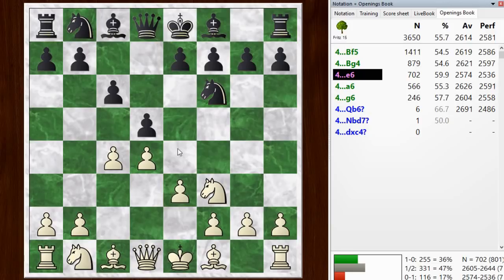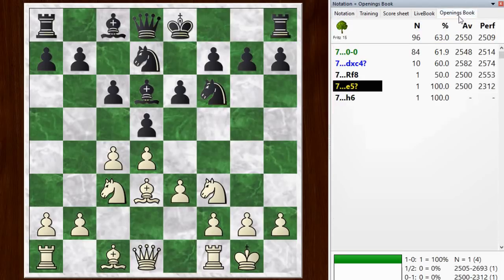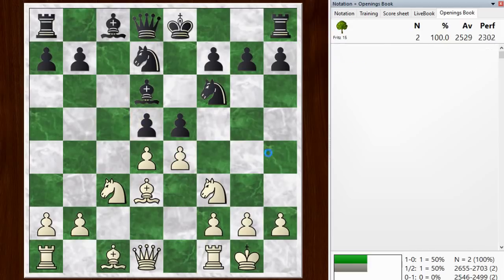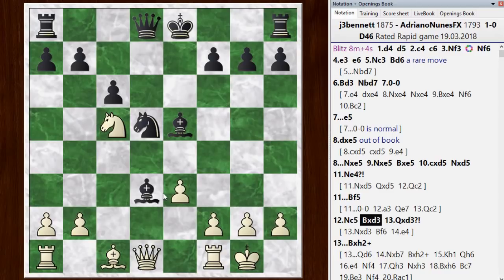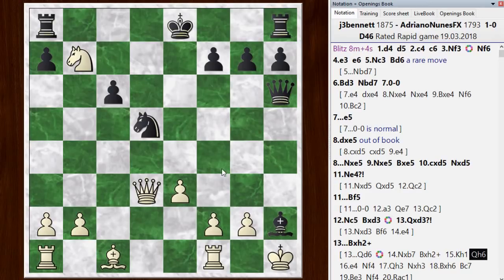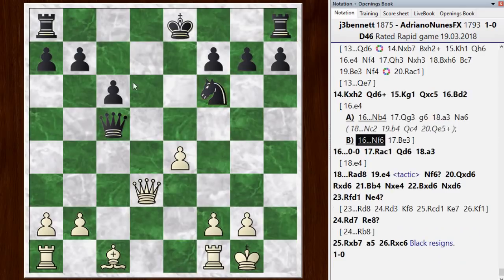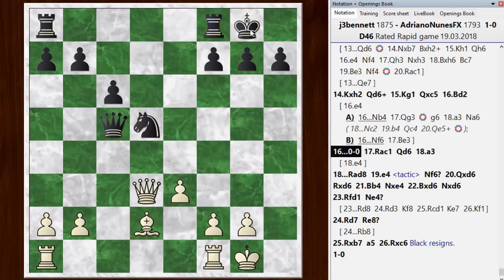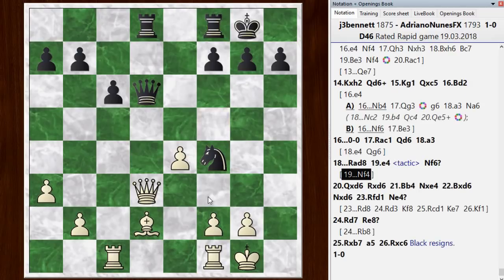Blitz chess postmortem #825: Queen's gambit declined - Slav defense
I had a lot of fun going over all the tactical complications in this short game.